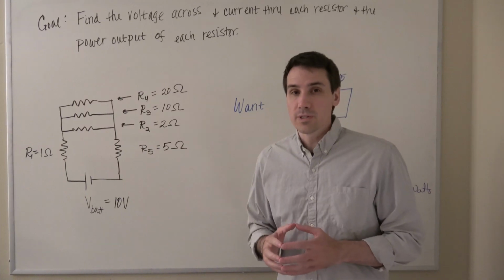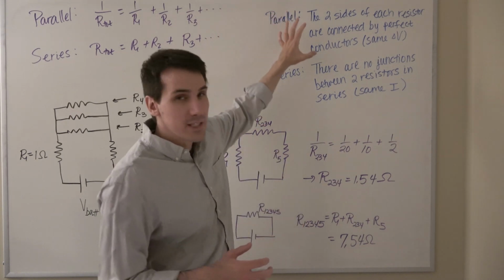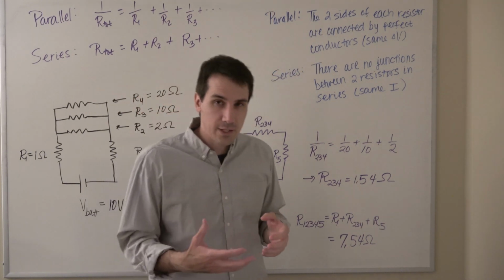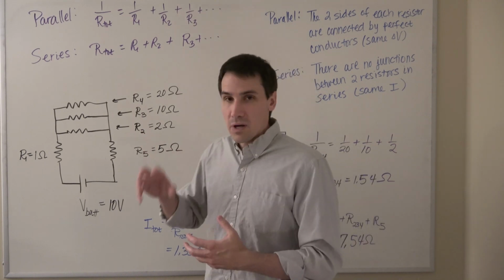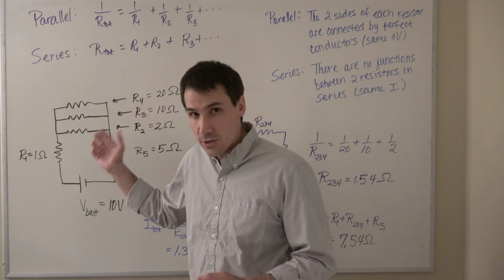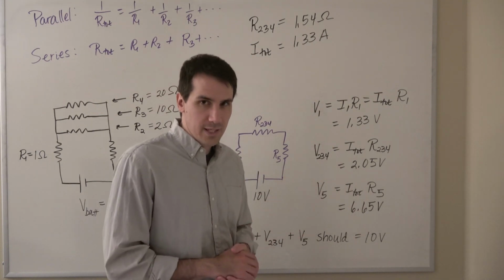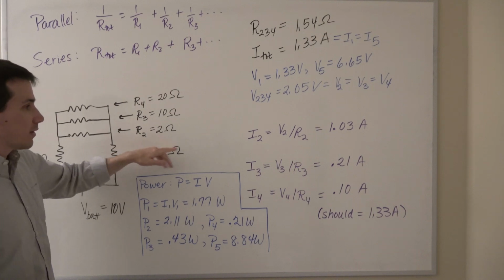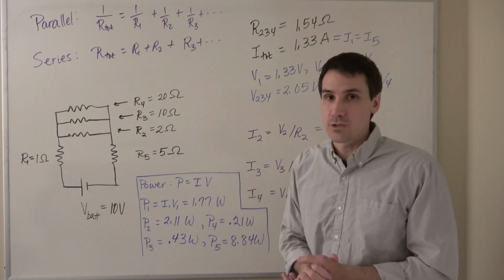Intro to Circuit Analysis